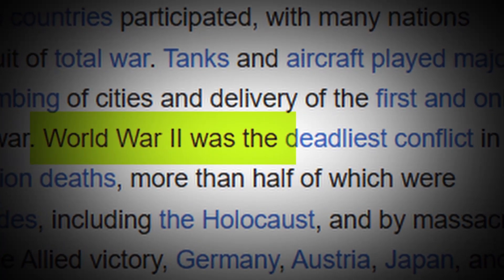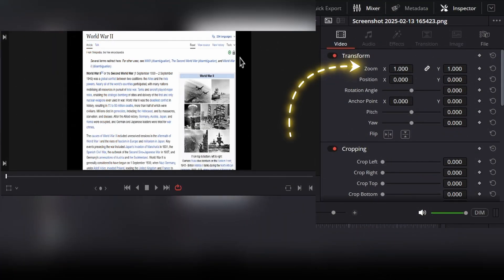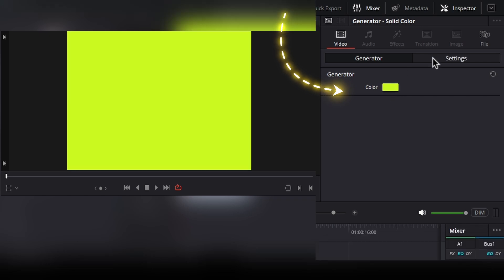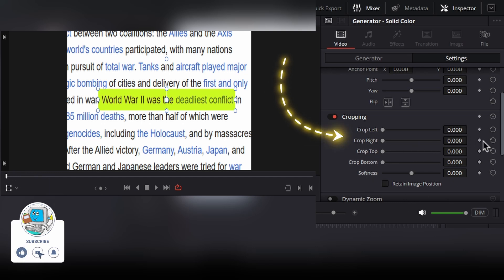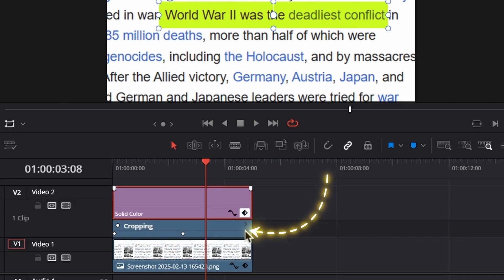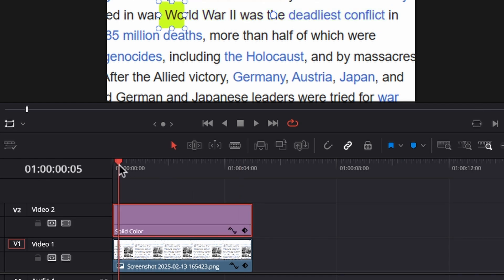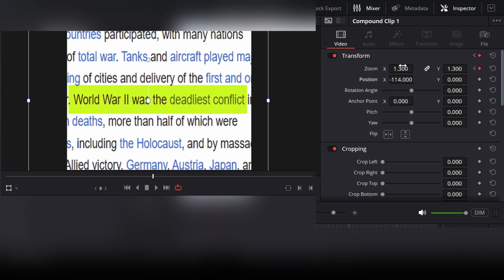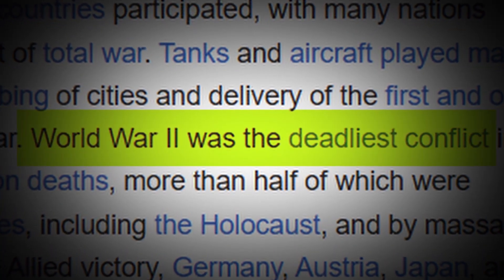Documentary Style Text Highlight Effect in Davinci Resolve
✨ Want to make your text stand out? Learn how to create a Highlight Text Effect in DaVinci Resolve in just a few simple steps! 🎬🖊️
🔹 Perfect for tutorials, presentations, and eye-catching edits
🔹 Works in the free version of DaVinci Resolve
🔹 No plugins required!
📌 Watch now and level up your text animations! 💥